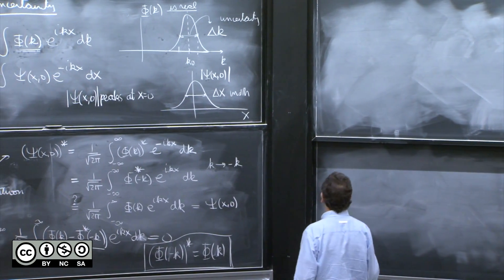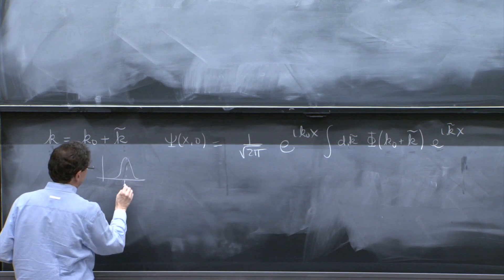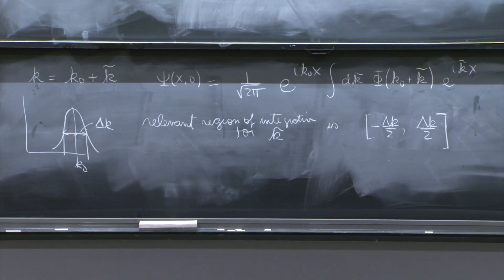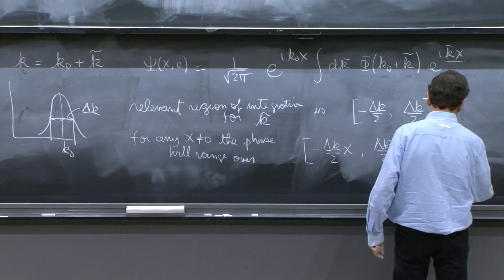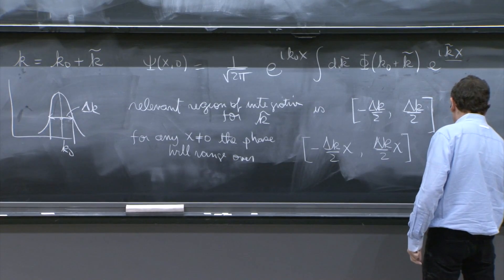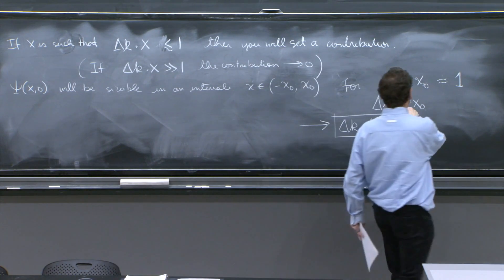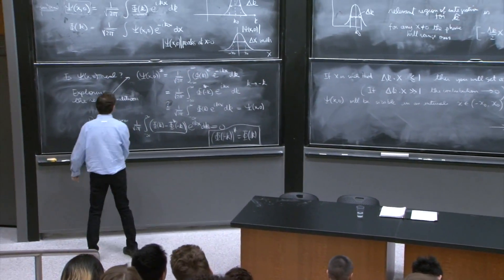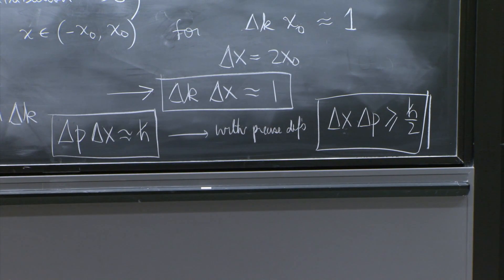Widths and uncertainties